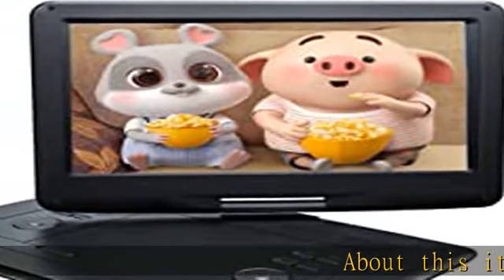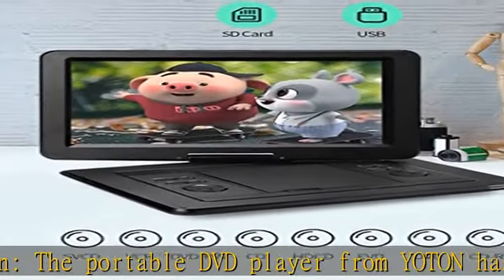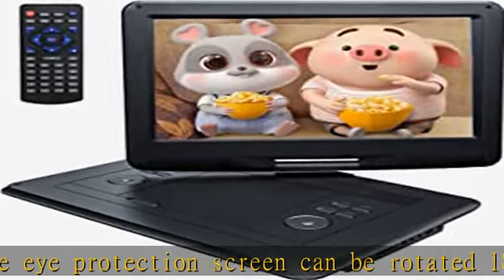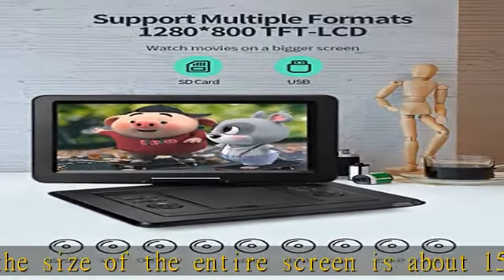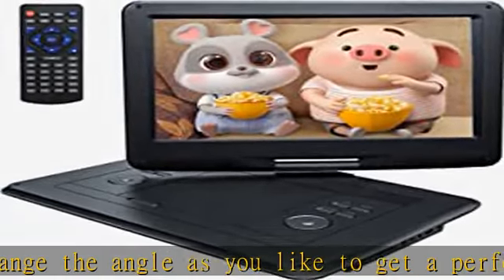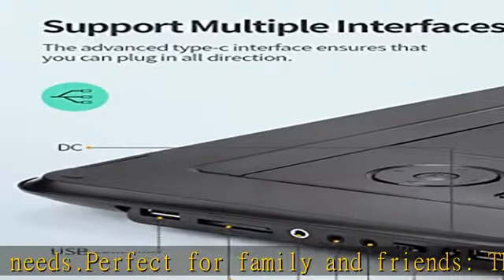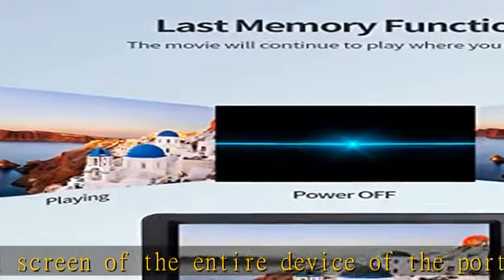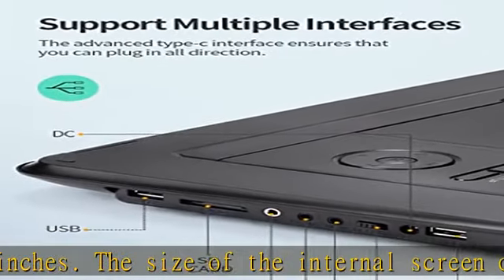YOTON 17,5" Tragbarer DVD Player Tragbar mit 15,5" HD-Schwenkbildschirm für Auto, 4-6 Stunden Spiel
YOTON 17,5" Tragbarer DVD Player Tragbar mit 15,5" HD-Schwenkbildschirm für Auto, 4-6 Stunden Spielzeit mit Akku, Intelligente Speicherwiedergabe, USB/SD Unterstützung [Blu-ray Nicht Unterstützt]